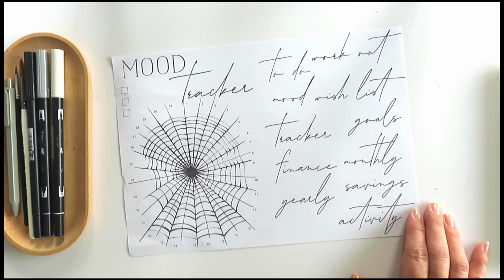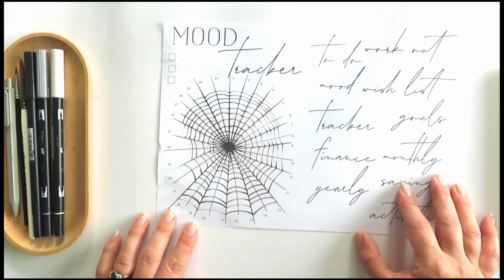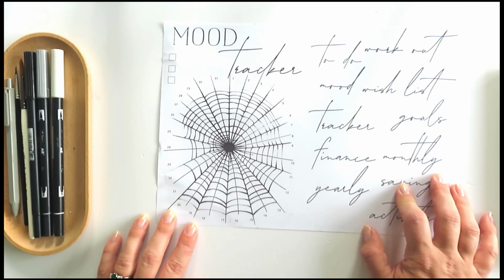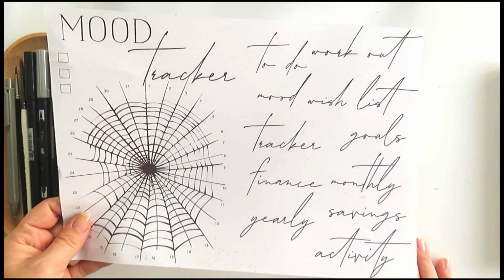Halloween themed Journal | Creative bujo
Discover the Art of creative Organisation  | Halloween theme journal set up spread

Welcome to LIFEstyled planner! Dive into the captivating world of bullet journaling with our latest video. Whether you're a seasoned journaling enthusiast or just starting your creative journey, this theme is designed to inspire and empower you to stay organised while unleashing your artistic flair.

🌸 Join our creative community and embark on a journey of self-expression and organisation.

Thanks for being a part of LIFEstyled planner ! Let's create, organise, and inspire together. "